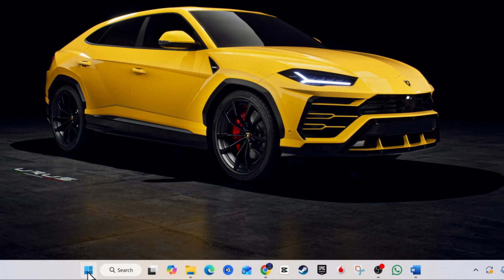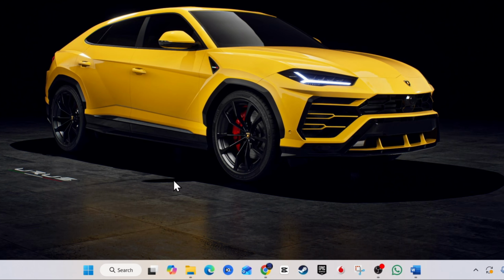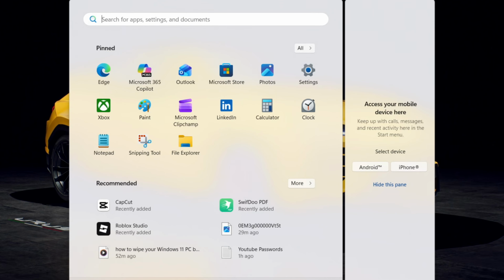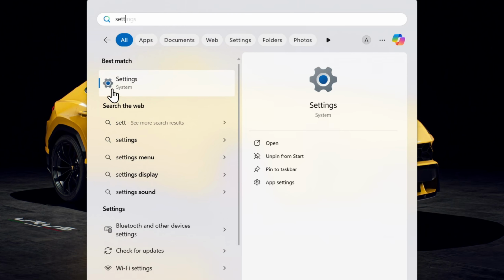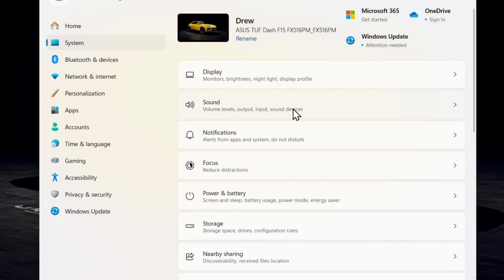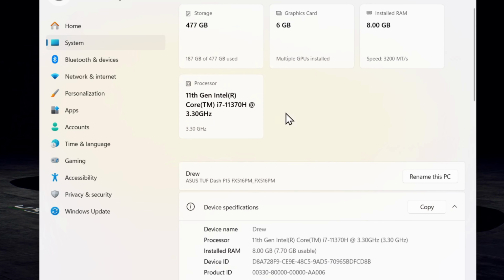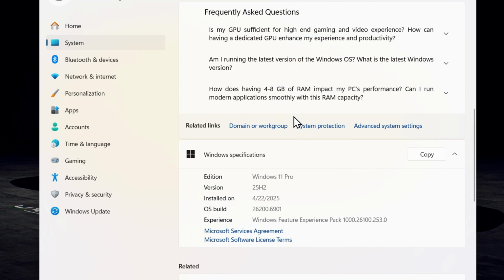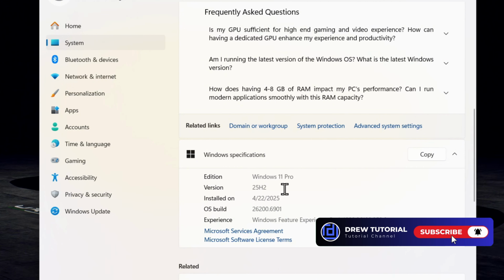How to Check Windows 11/10 Version & Edition on PC or Laptop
Not sure which Windows version or edition you’re using? 💻 In this step-by-step tutorial by Drew Tutorial, I’ll show you exactly how to check your Windows 11 or Windows 10 version, edition, and build number — all in just a few clicks.

Knowing your Windows version helps you troubleshoot issues, install updates, and verify compatibility with software or drivers. This quick guide covers all the ways to check whether you’re running Home, Pro, or Enterprise edition, and what update you’re on.

🔹 In this video, you’ll learn:

How to find your Windows version and edition from System Settings

How to check Windows build details using the “winver” command

How to view your OS information through About PC section

Pro tips to keep your Windows system up-to-date and secure

👉 Watch till the end to learn how to check your Windows 11 or 10 version and edition on any computer — fast and easy!